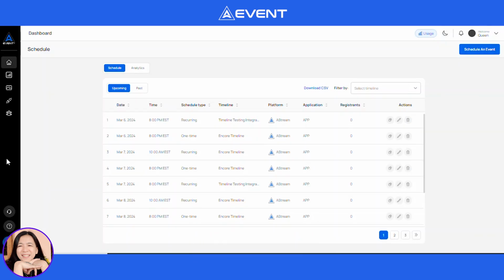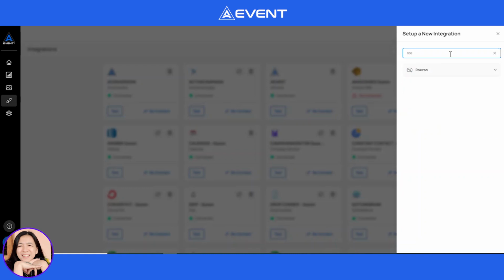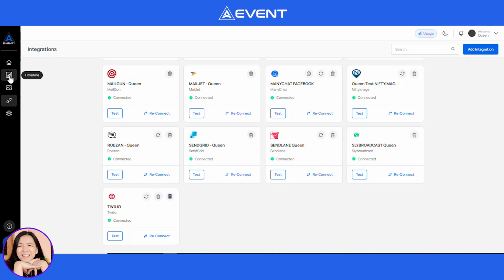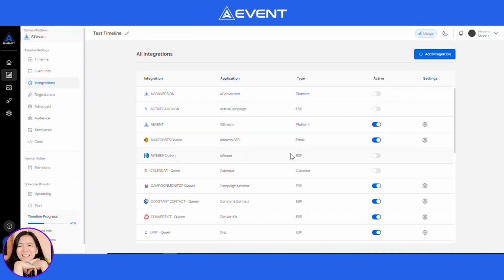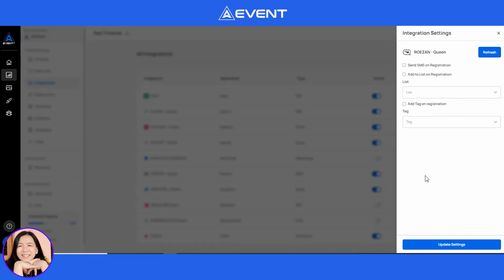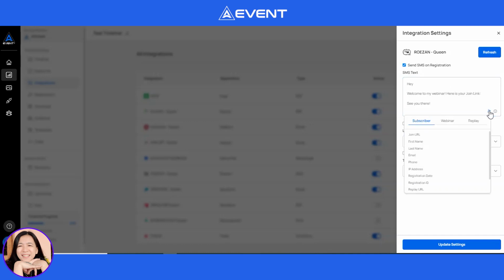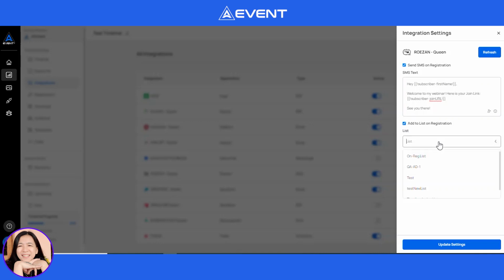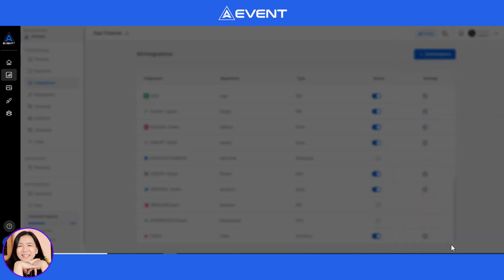Connecting Roezan with AEvent: Timeline & On-Reg Setup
Empower your event management endeavors with our guide on 'Connecting Roezan with AEvent: Timeline & On-Reg Setup'.

Tailored for event organizers, marketers, and tech enthusiasts, this tutorial unveils the seamless integration of Roezan with AEvent, amplifying your event planning and marketing capabilities.

Discover how to configure timeline actions within Roezan to automate event-related tasks and communications, ensuring a smooth and engaging attendee experience. Learn the intricacies of setting up on-registration options to trigger personalized workflows, from welcome emails to follow-up messages.

Whether you're hosting conferences, workshops, or virtual events, this guide equips you with the tools to streamline your event processes and maximize attendee engagement.